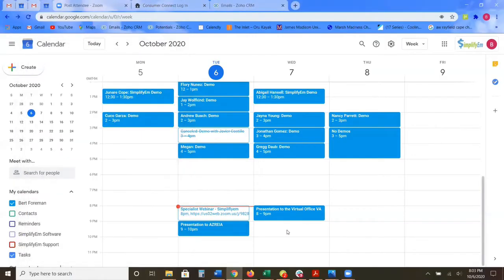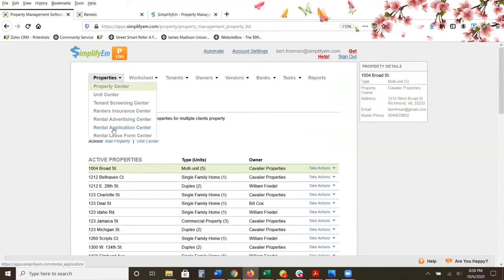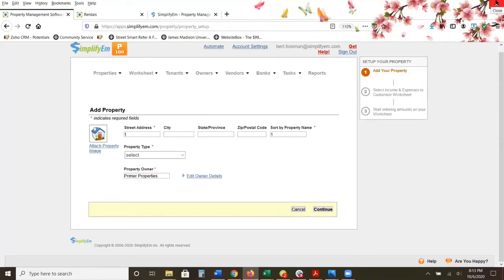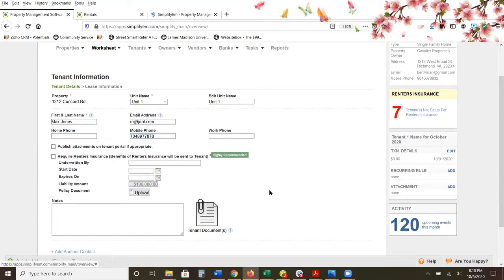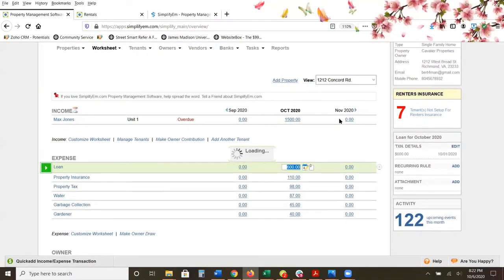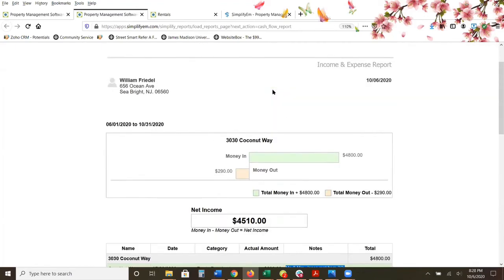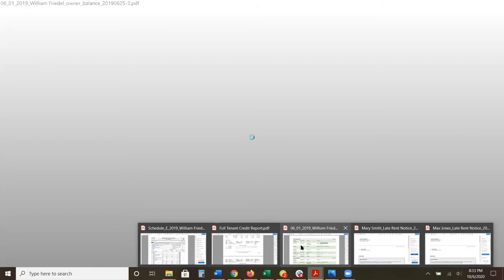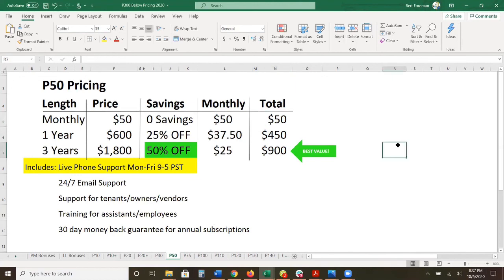Best & Most Cost Effective Property Management Solution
This system will help you with all property info for any deals that you are keeping & renting or staying in the middle of (subject-to/lease). It can receive payments, track all income & expense & even help with tax documents. Check out this system that has everything you need.